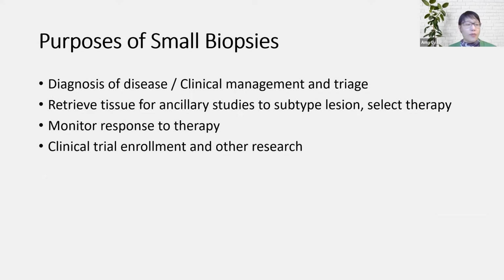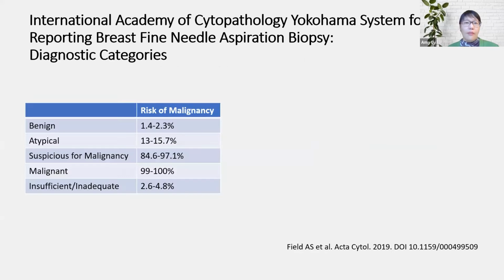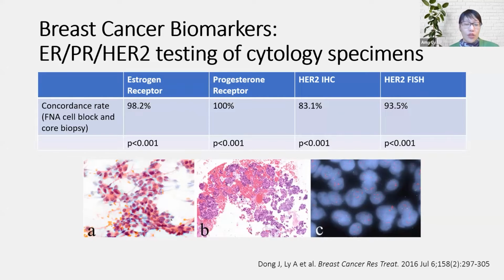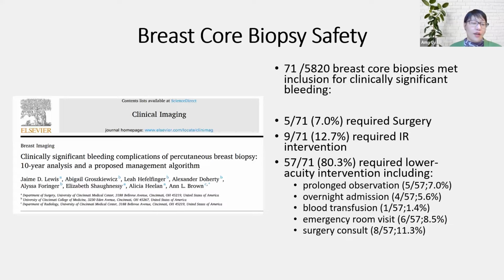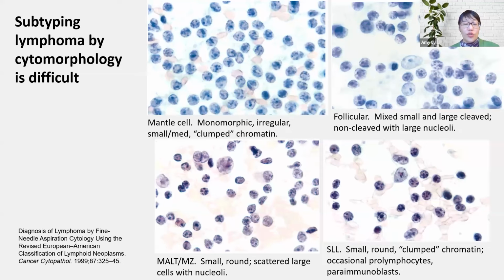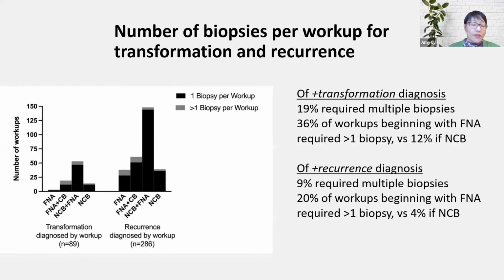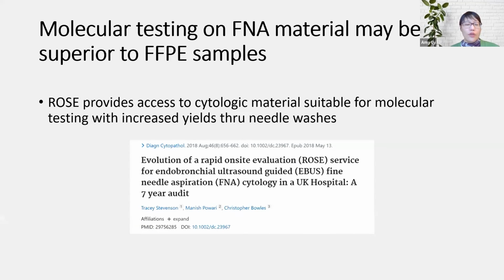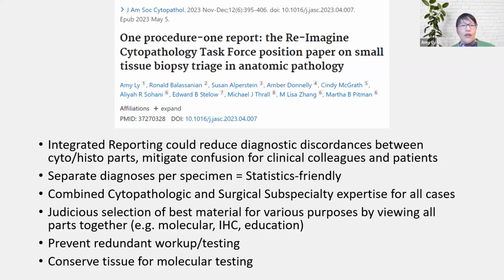Dr. Amy Ly: The Role of Core Biopsy: Friend or Foe? (2023)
The relative advantages and limitations of FNA and core biopsy for patient diagnosis are discussed in this presentation.

Moderator: Dr. Ashish Chandra, MIAC
Speaker: Dr. Amy Ly

About the Speaker:
Dr. Amy Ly completed her residency in Anatomic Pathology and fellowship in Cytopathology at Stanford University Medical Center. She is currently an Associate Professor of Pathology at Harvard Medical School, and practices at Massachusetts General Hospital (MGH).

In addition to cytopathology, she has expertise in breast and pulmonary surgical pathology. She has provided training and education in palpation and ultrasound guided FNA techniques for many years, including authoring a chapter for Ed Cibas’ Cytology textbook.

She recently Chaired the American Society of Cytopathology’s “Re-Imagine Cytopathology” Task Force and is now serving as the Vice Chair of the Research Committee.  Dr. Ly is a co-author in the upcoming WHO book on breast cytopathology, and has published in breast, pulmonary and lymph node cytology.

In addition, she currently leads the patient-pathologist consultation program at MGH.